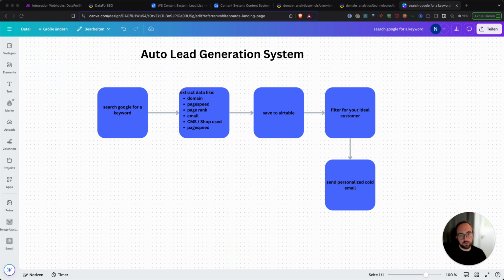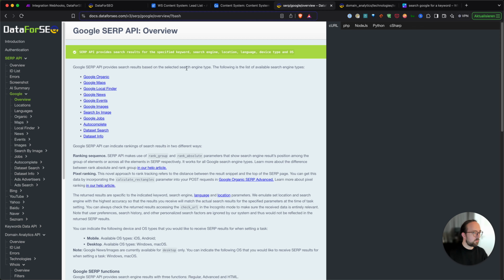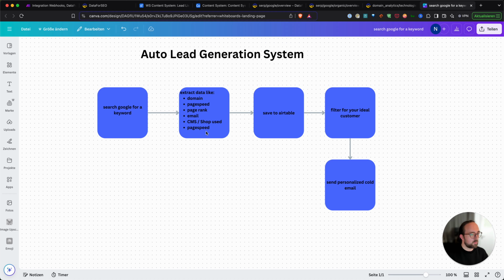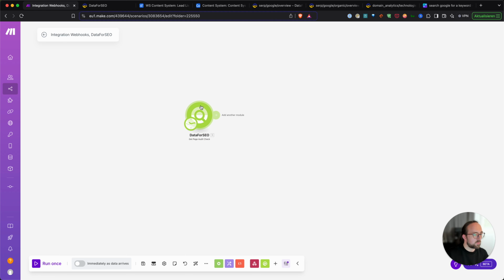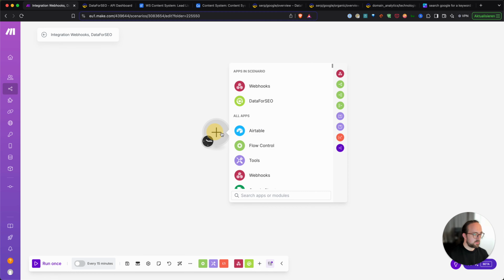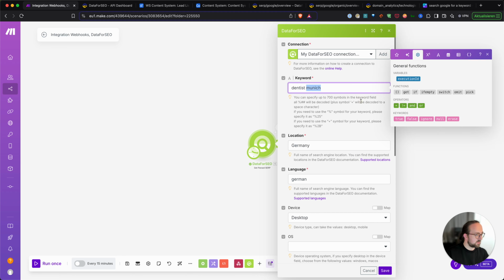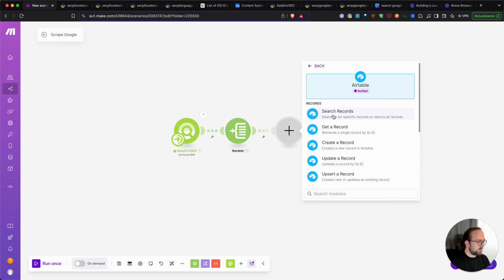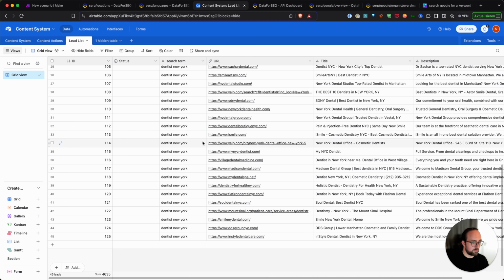Scrape Google Leads Using DataForSEO API and Make com [No Code]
If you’re new here, my name is Nico Nagel. I’m the founder of Winning Solutions, a web agency I started back in 2014. These days, you could call me the CTO — I did full-stack dev before founding the agency, and now I still code, mostly focusing on AI and automation.

What you get in this video:
In this video, I walk you through the process of creating a powerful lead generation system using DataForSeo's API. I cover how to gather essential data like domain rank, PageSpeed, and CMS information, which are crucial for effective lead generation. I also demonstrate how to set up the API and troubleshoot common issues.

Get access to all my videos, blueprints, community, and personal support in my Skool course! 🚀